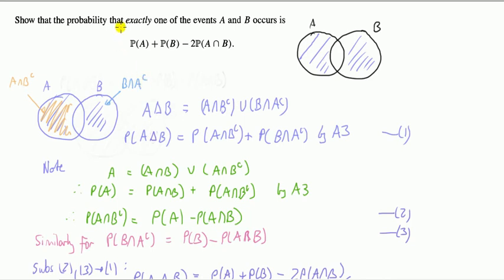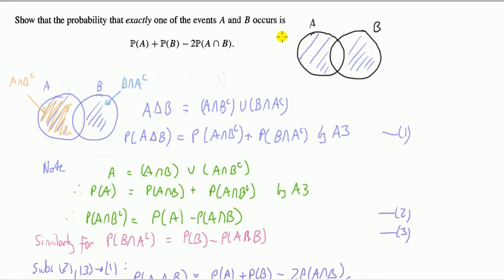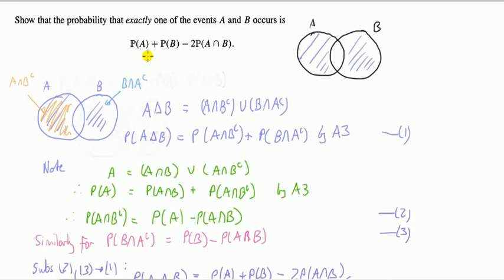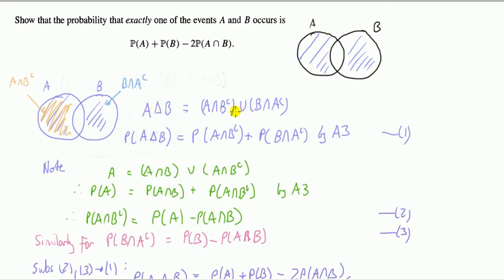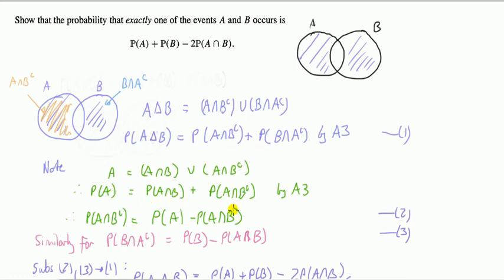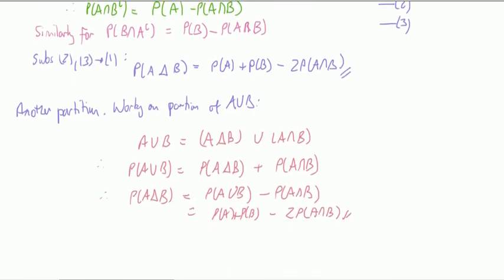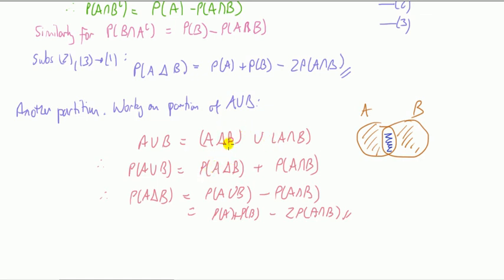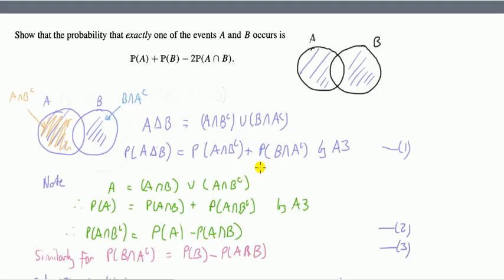#28 Probability of exactly one of two events occurs (symmetric difference) proof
Statistics problem 28. Proof that exactly one of 2 events occurs. A small, easy to proof, but important result.